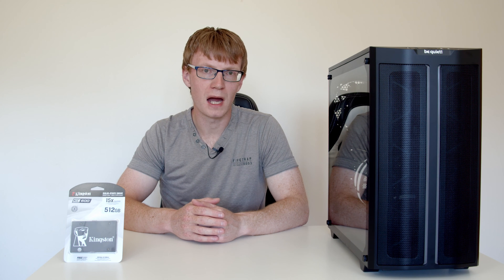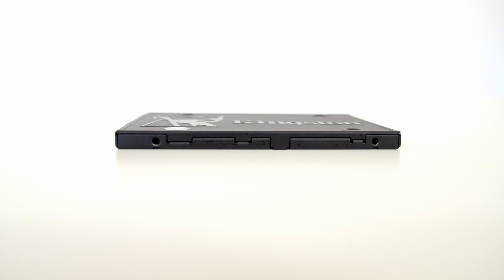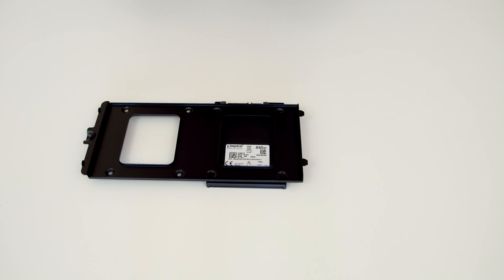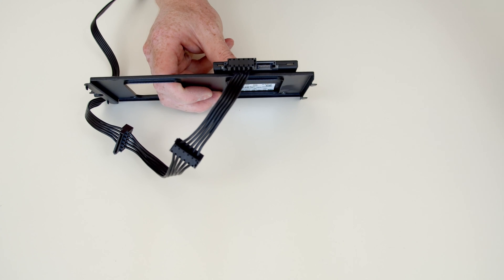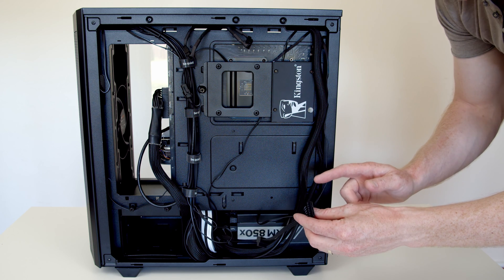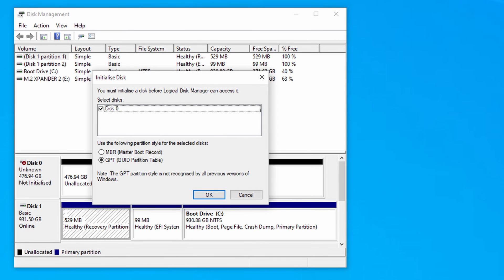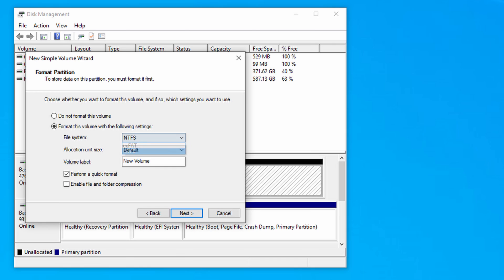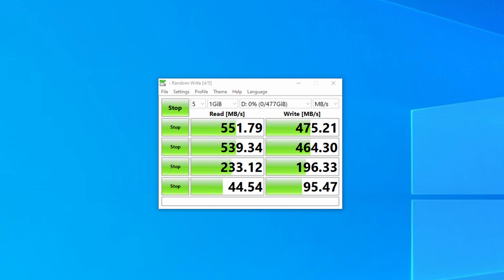Installing a SSD in a Desktop PC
A step-by-step guide to installing a SATA SSD in a desktop PC covering physically installing the drive, formatting the drive in Windows and running benchmarks to test drive speed.

00:00 Introduction
00:24 Specifications
01:46 Installing the SSD
00:56 Important Features
05:56 Formatting SDD
08:04 Benchmarks
08:59 Conclusions

The SSD used in the video is the SKC600/512G from Kingston Technology and more details can be found